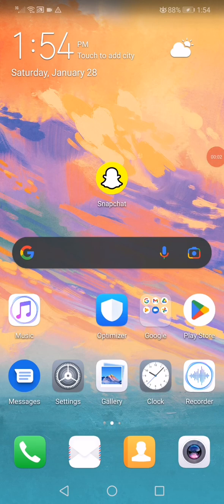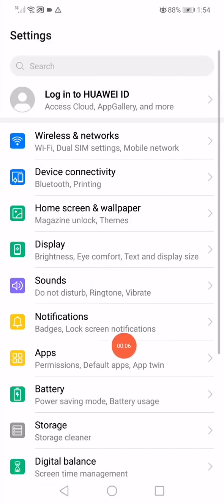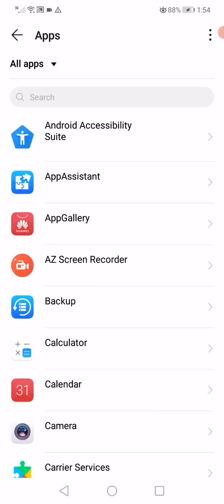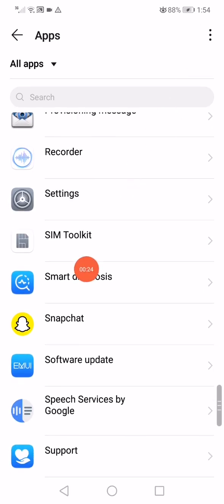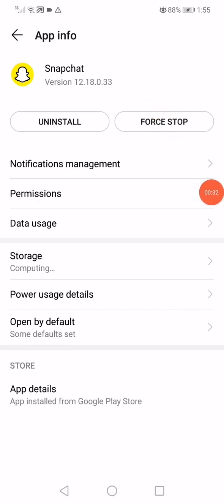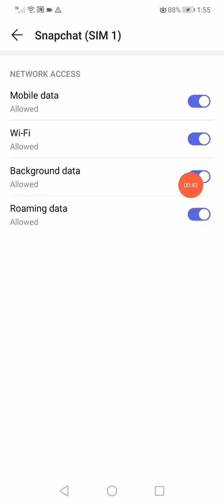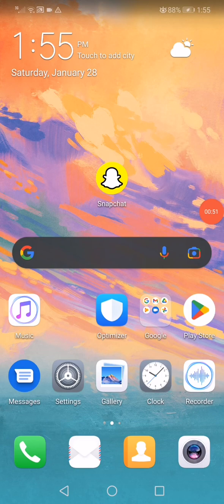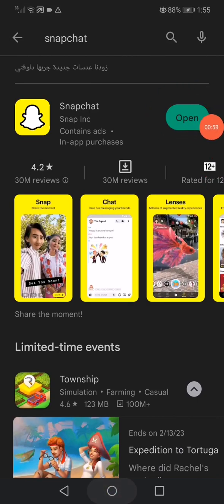Snapchat My Eyes Only Not Loading / Working